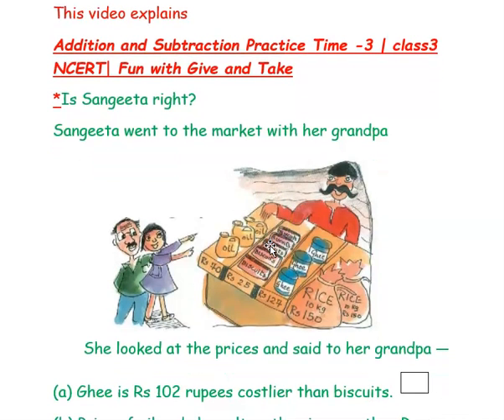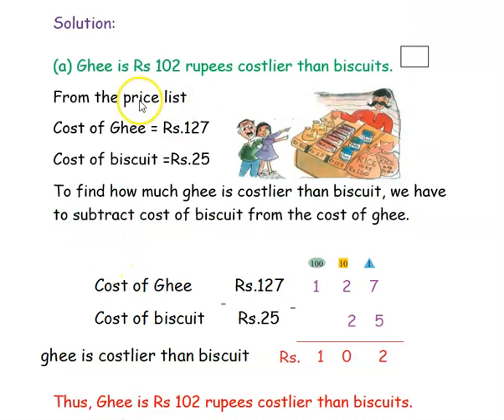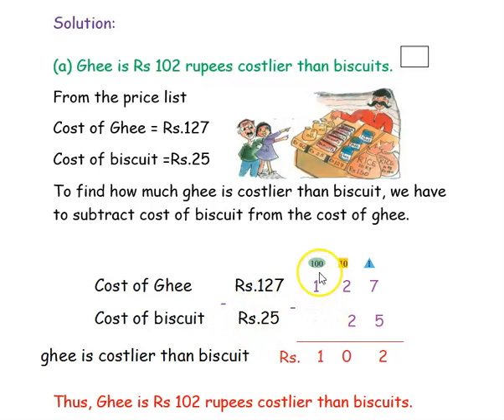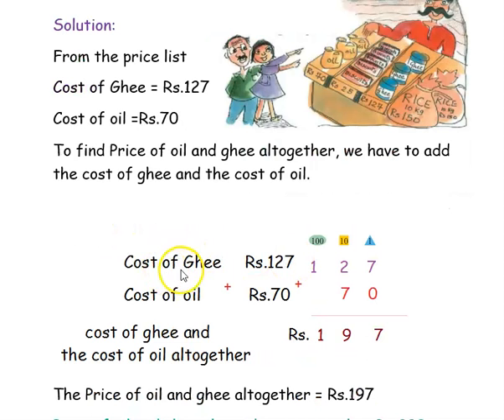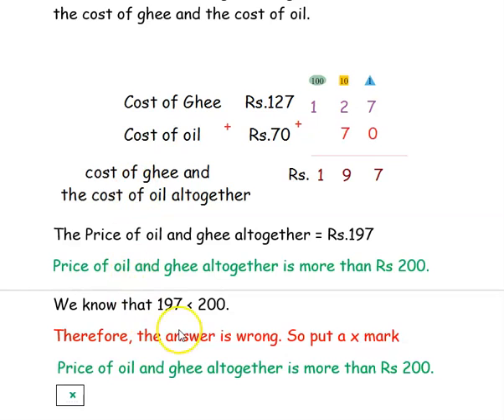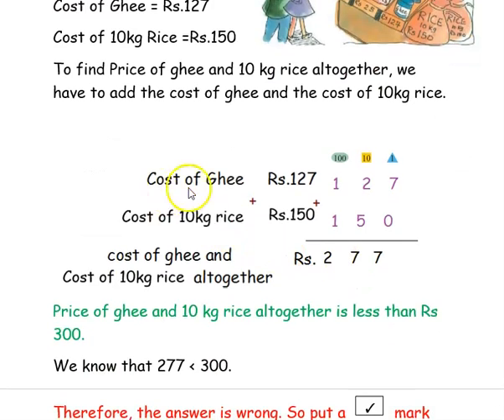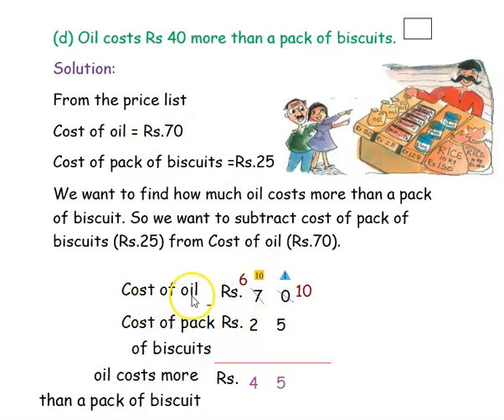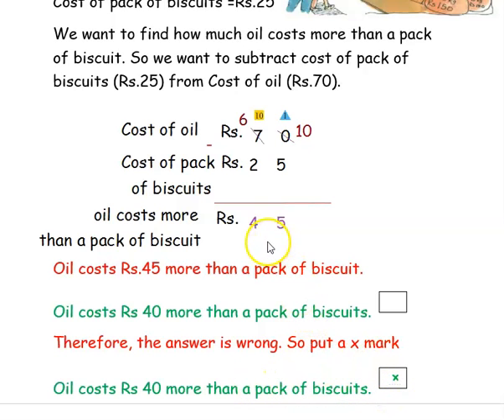Addition And Subtraction Practice Time - 3 class3 NCERT Fun With Give And Take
Is Sangeeta right?

Sangeeta went to the market with her grandpa

She looked at the prices and said to her grandpa —

(a) Ghee is Rs 102 rupees costlier than biscuits.

(b) Price of oil and ghee altogether is more than Rs 200.

(c) Price of ghee and 10 kg rice is less than Rs 300.

(d) Oil costs Rs 40 more than a pack of biscuits.

Is Sangeeta right? Mark (image.png ) or ( × ) in the box.